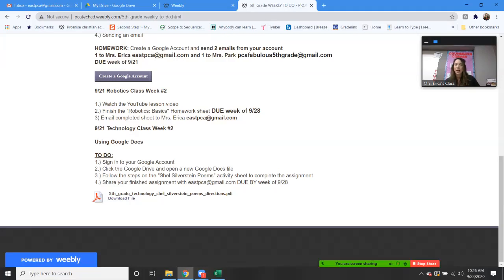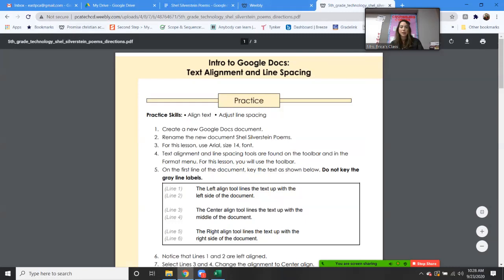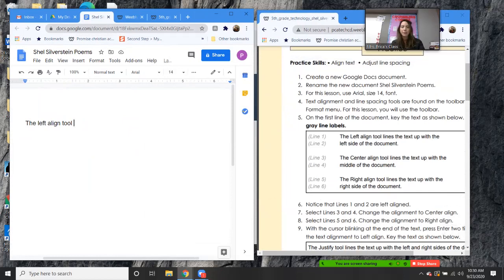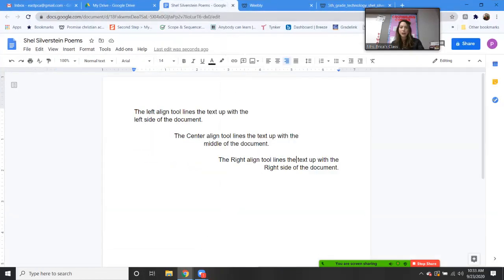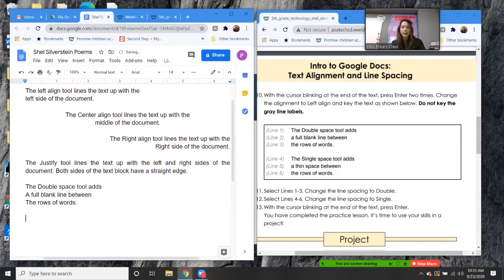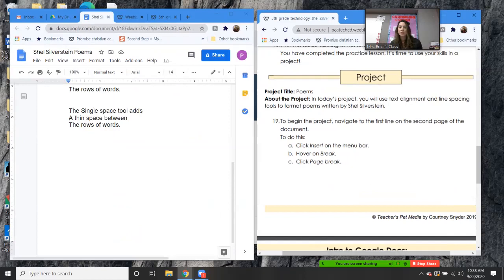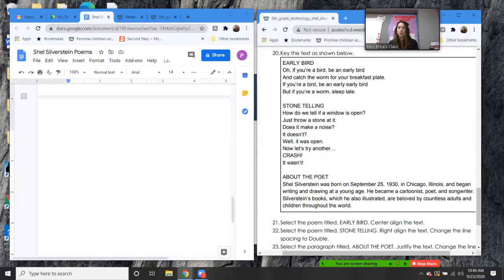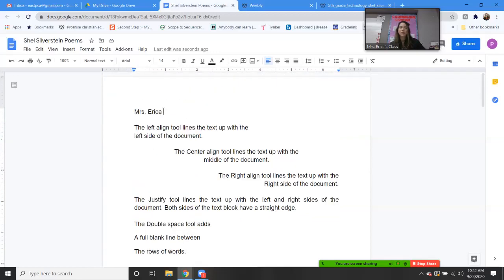5th Grade Technology Class Week #2